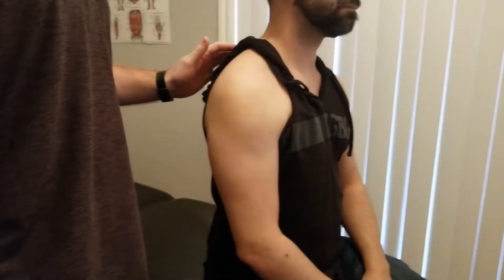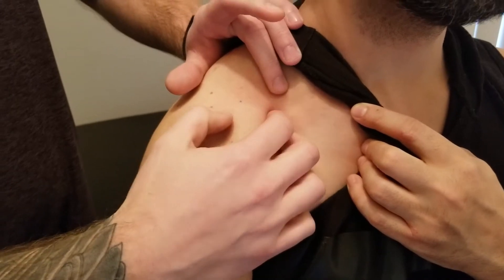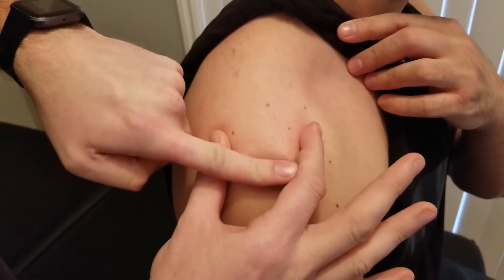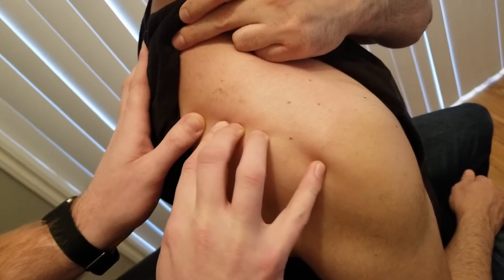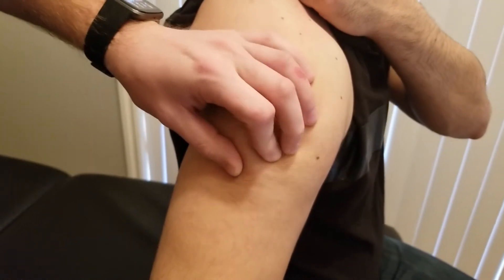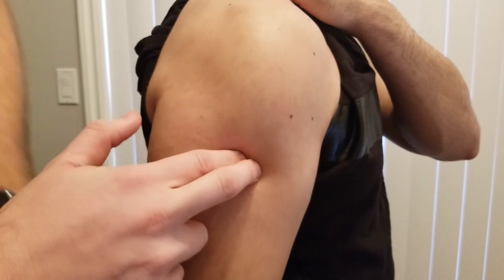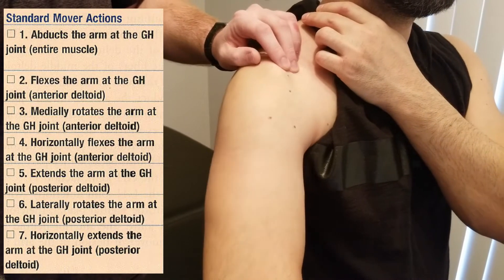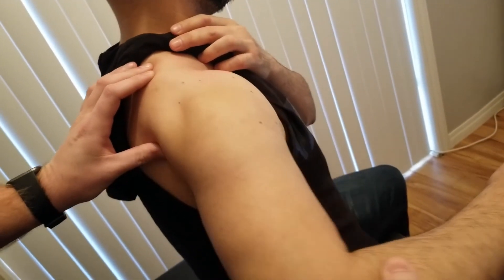Deltoid Muscle Palpation - Anterior, Middle & Posterior Fibers - RMT Anatomy Tutorial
In this detailed clinical anatomy tutorial, Keith Bootsma, RMT, demonstrates how to palpate the deltoid muscle — covering all three functional divisions: anterior, middle, and posterior fibers.

You’ll learn how to track the muscle from origin to insertion, confirm tissue borders through activation, and understand how each head of the deltoid contributes to movement at the glenohumeral (GH) joint.

📌 Deltoid Origins:
Anterior fibers: Lateral 1/3 of the clavicle

Middle fibers: Acromion process of the scapula

Posterior fibers: Spine of the scapula

📌 Insertion:

Deltoid tuberosity of the humerus

📌 Functional Actions:

Anterior: Flexion, medial rotation, horizontal adduction

Middle: Abduction

Posterior: Extension, lateral rotation, horizontal abduction

🎯 Ideal for:
✔️ RMT and kinesiology students
✔️ OSCE palpation prep
✔️ Clinical anatomy review
✔️ Massage therapy instructors

🧠 "If you can feel origin to insertion, you’re not guessing — you’re assessing."
Learn how to confirm the deltoid’s full fiber group with confidence and clarity.